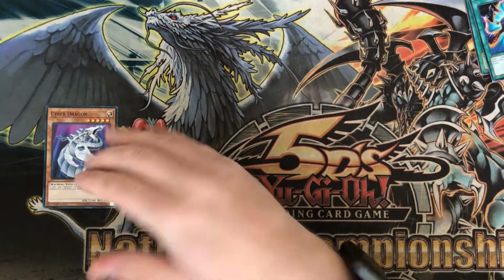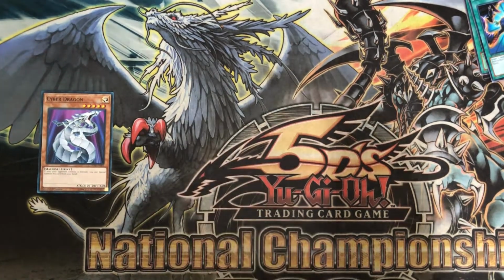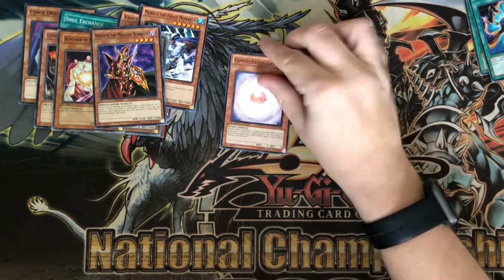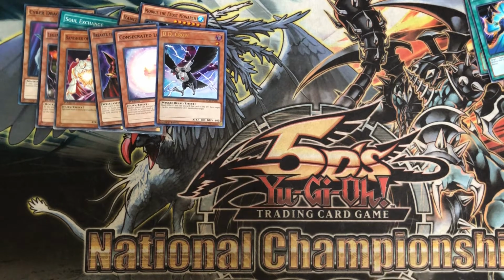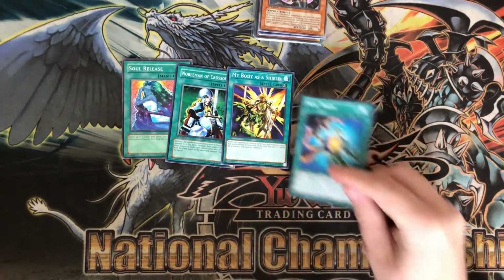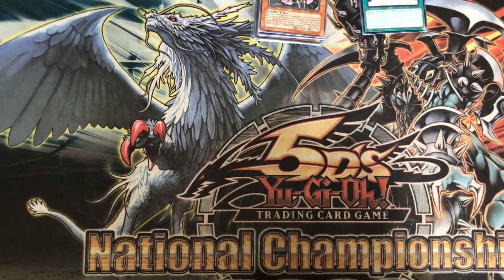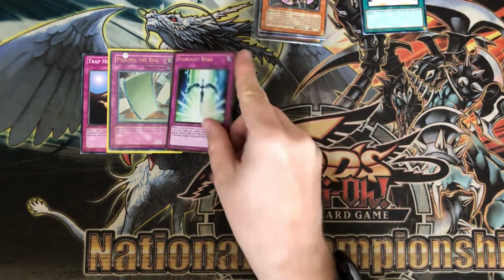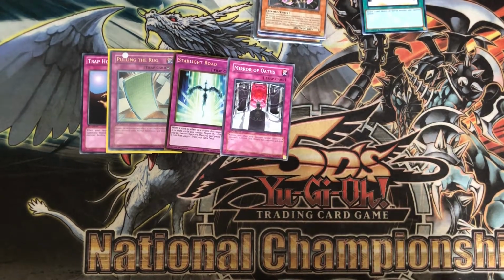Edison Format Side Deck Discussion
Here’s my locals’ discord link as well